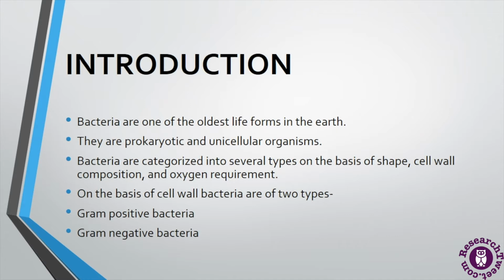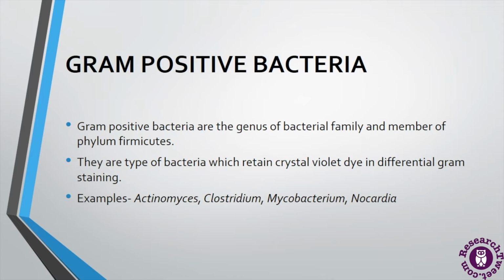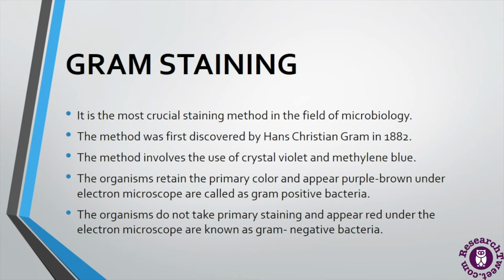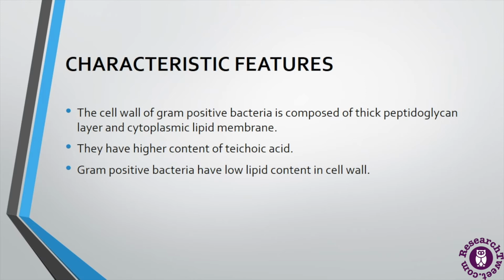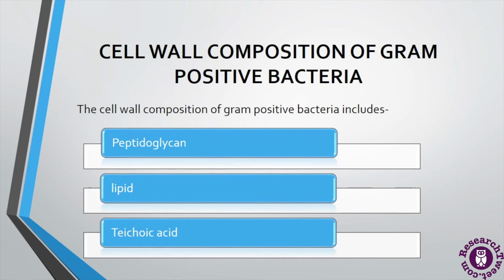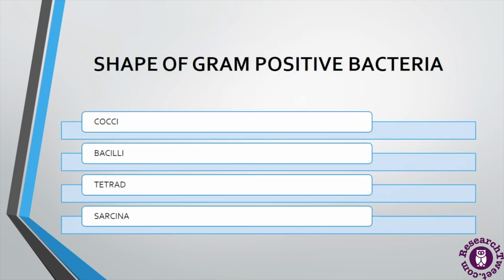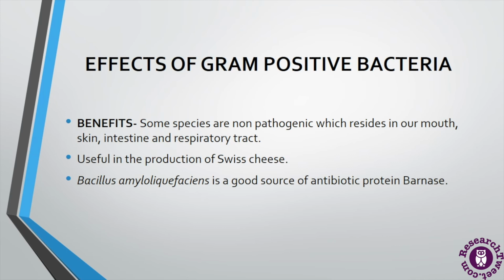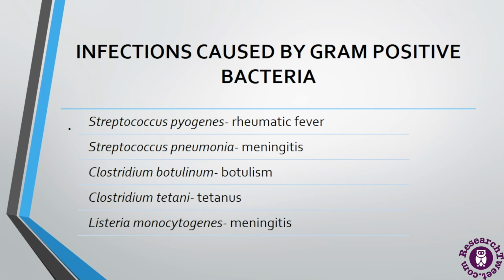Gram Positive Bacteria: Definition, Characteristics and Examples